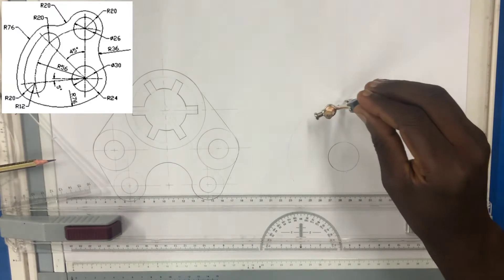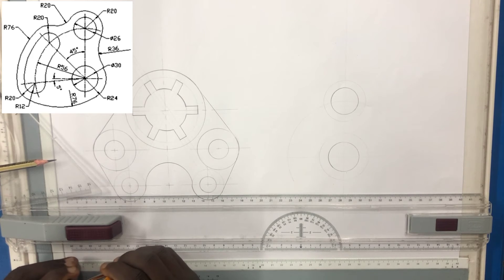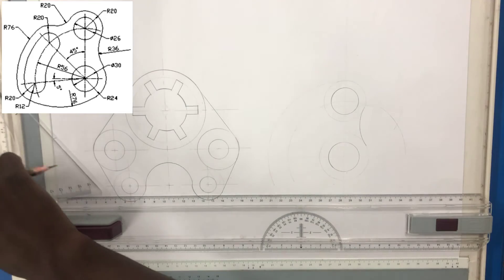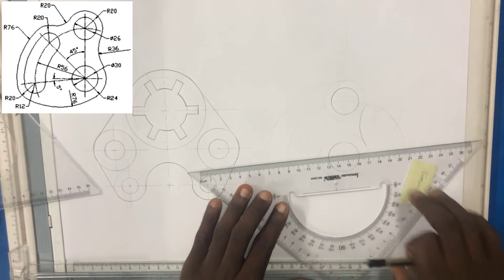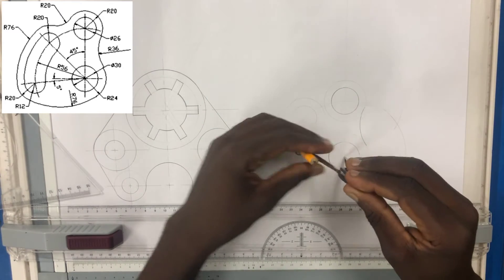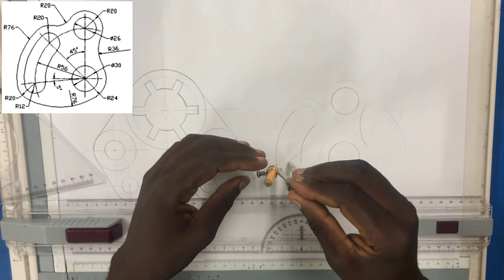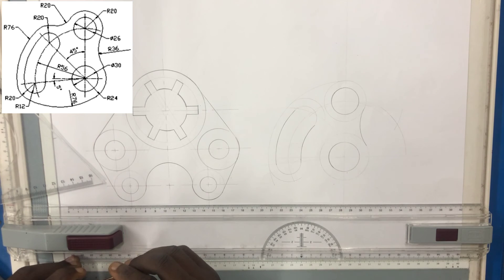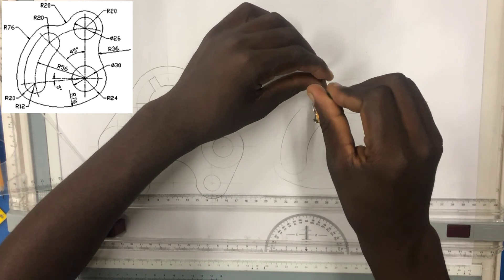Tangency Problems and Blending Of Curves Engineering Drawing And Technical Drawing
In this video, we're going to be talking about how to create tangency and blending of curves in an engineering drawing.
Welcome to @thinktankonline .In this video we will look on assembly drawing.This video is for both beginners and pros.We will explain everything you need to know about assembly drawing and work an example.

SOCIALS:
►Facebook Page: Think Tank Online Learning
►Instagram:Think Tank Online Learning